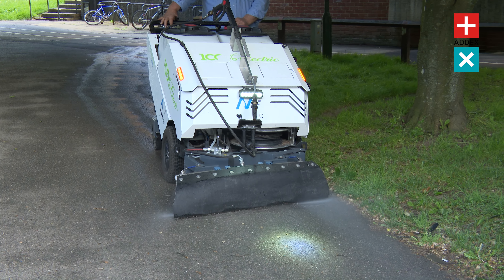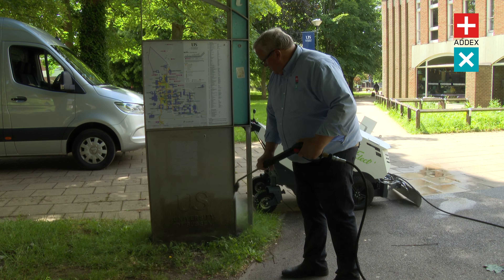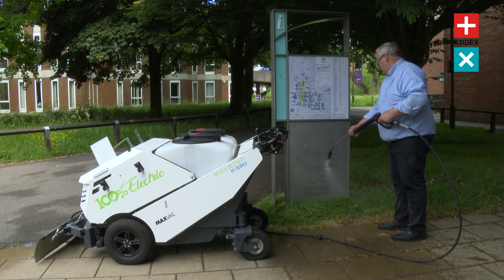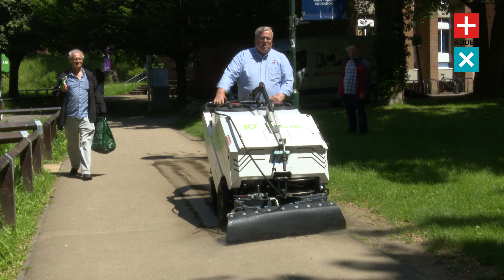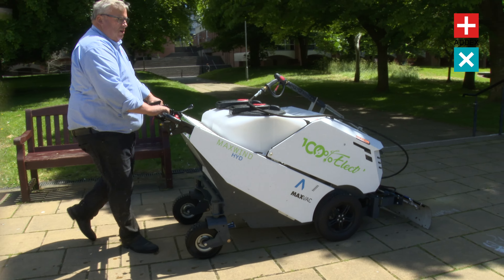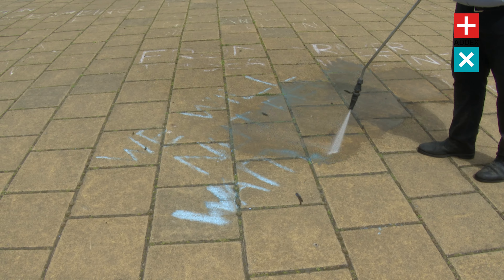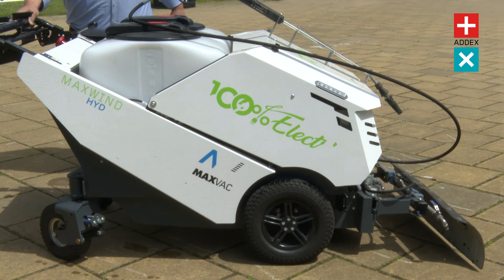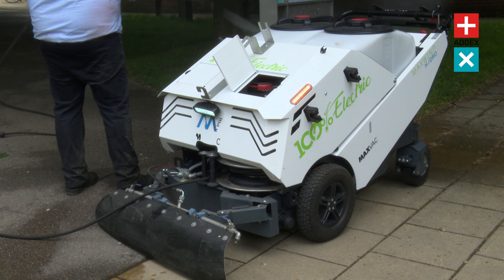Maxwind Hydro - Street Washer - Explainer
MAXVAC Maxwind Hydro is the first and only sidewalk washer in the world to be fully electrically powered. Ideal solution for cleaning sidewalks, pedestrian areas, eating areas, public venues, theme parks etc…. Perfect for the small and medium sized environment both indoor and outdoor. With added antibacterial solution to the water you can be sure of providing a safe environment. Compete with hand lance so that furniture, bins, signs and other objects within the physical parameters can all be cleaned to the same standard

Length 1'810mm
Width 1'024mm
Height 900mm
Weight 387kg
Front Washbar Width 900mm
Autonomy 8-10 hours
Battery Maintenance Free 24v Output
Water Tank Capacity 210 Liters
Max Speed 8km/h
Climb Ability 20%
Drive 800w electric traction motor